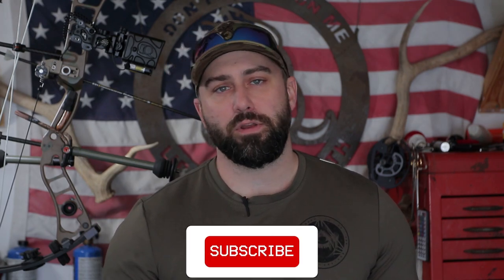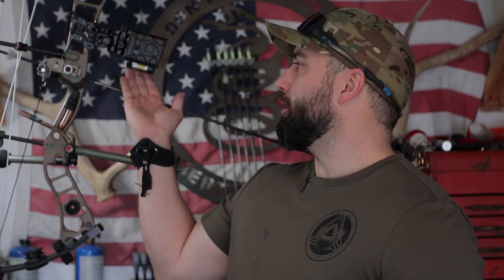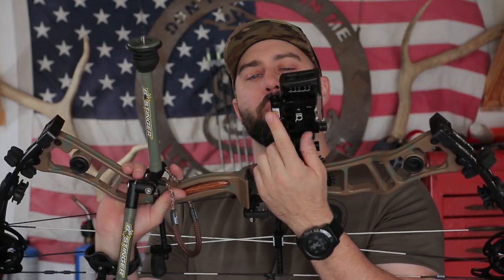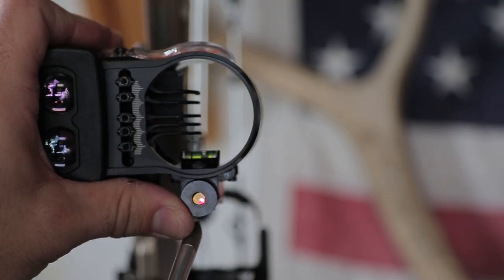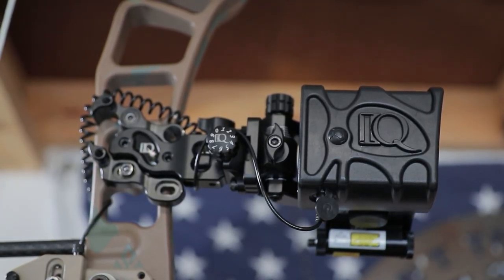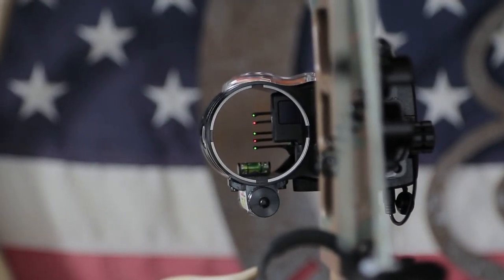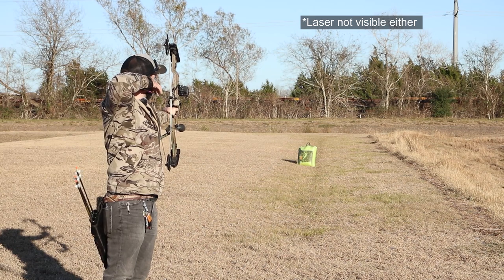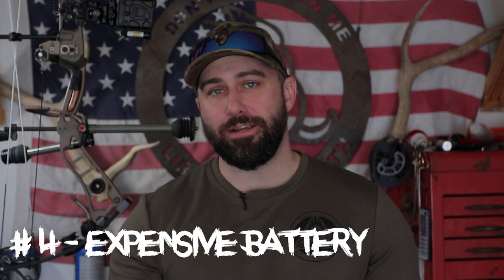Is the IQ Define Rangefinder Bow Sight better in 2021 than 2018? (Deep Dive Setup and Shooting)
The IQ define bow sight was released as the first rangefinding bow sight in 2018. Does it still hold a candle to the Garmin Xero, Burris Oracle, and other Rangefinder sights? Is it still relevant in 2021? Let's take a dive into this sight and its set up as we see just how good or bad it is!

Chapters-

00:00 -Intro and Single Pin vs. Multi Pin (Fast Eddie XL)
3:21 - IQ Define Intro (build and features)
6:55 Setup issues and Theory of useage
11:25 - My Solution
15:30 Screw by screw walkthrough of IQ Define
21:35 Real World Worst Scenario Use
22:33: Pros and Cons
27:18 Conclusion / TLDR

APOD VIEWERS GET EASY VANES DISCOUNTS!

Follow along on Parler, the free speech network!